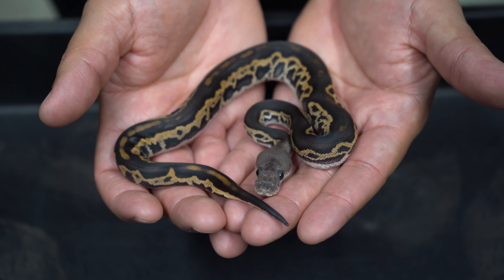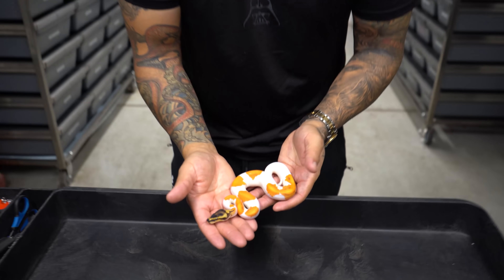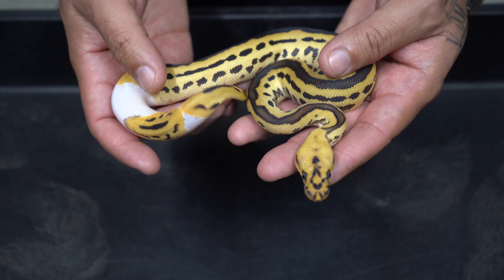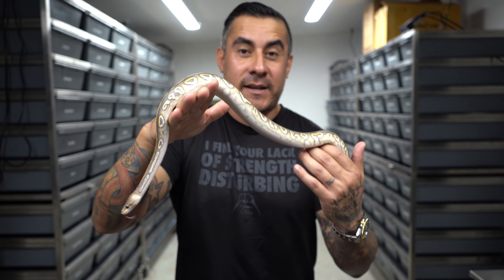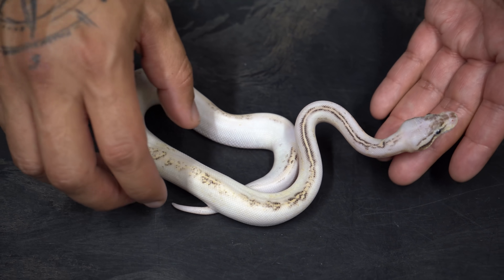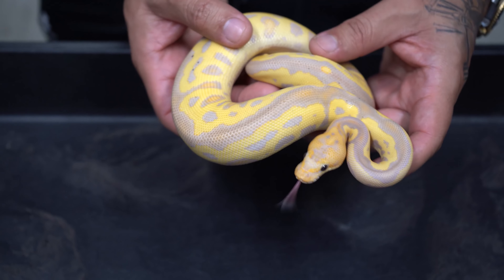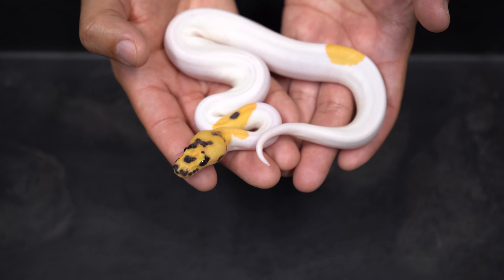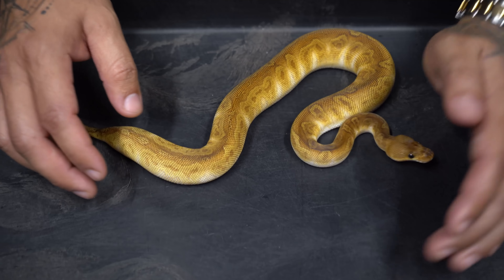Top 10 Snakes of 2021!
Here are our best Snakes from 2021